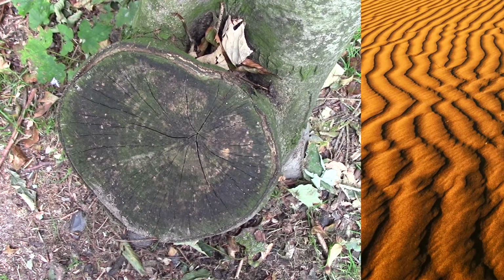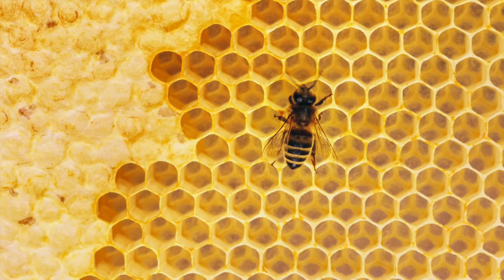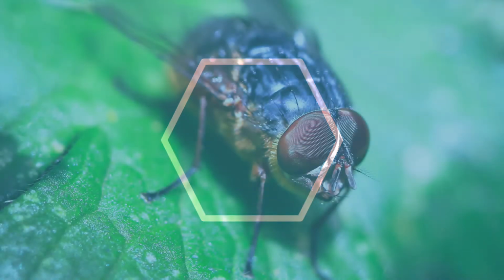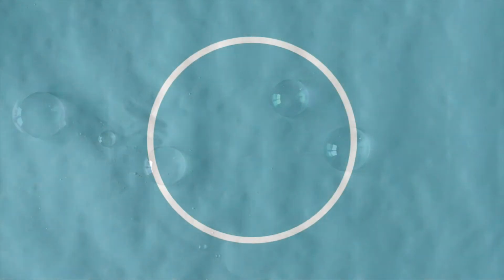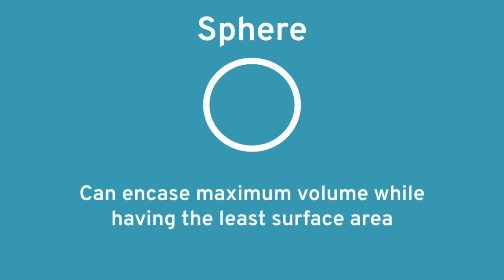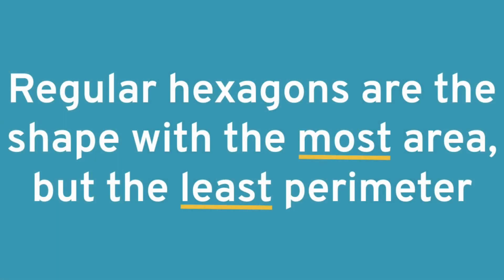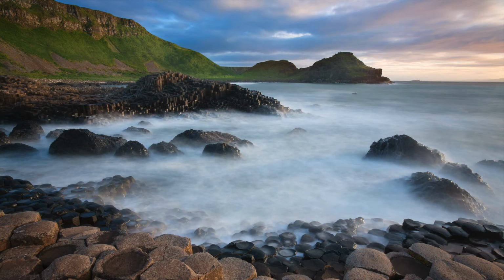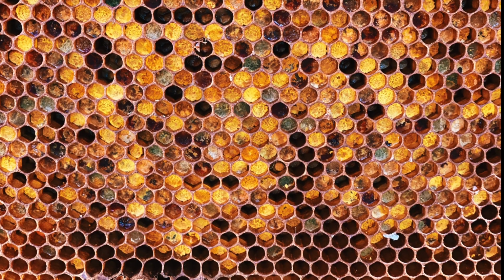Part 7: Hexagons in Nature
Let's investigate hexagons and why and where they appear in nature. Experiment with bubbles and see how a it uses the least material to cover a surface, and discover how surface tension and air mass physics force a bubble into a specific shape.